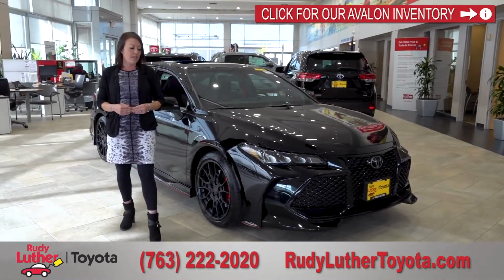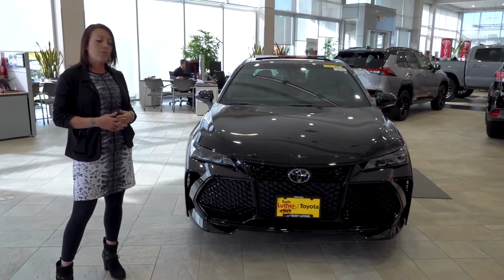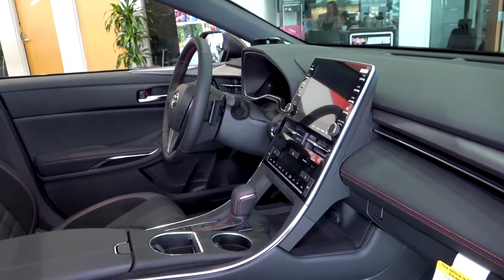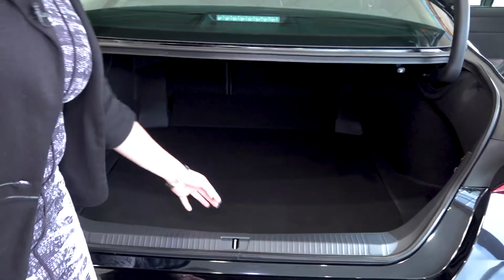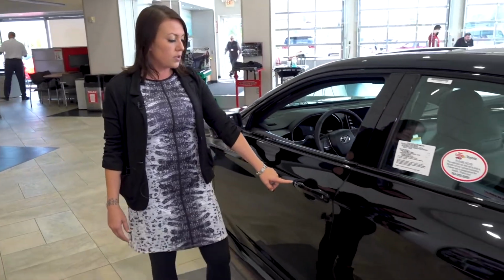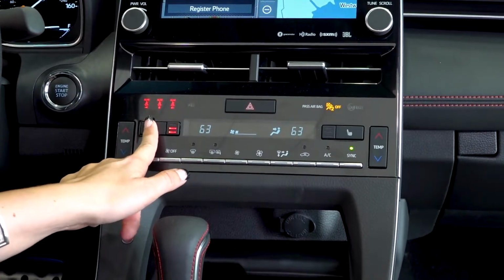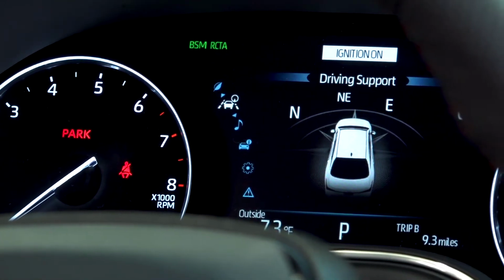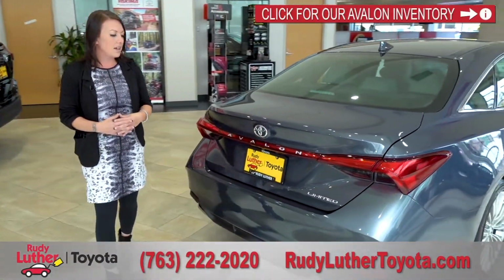The All-New 2020 Toyota Avalon TRD | Minneapolis, Golden Valley, Coon Rapids, MN | Walk Around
This is The All-New 2020 Toyota Avalon TRD Walk Around

Let us help you with the purchase of your New or Used Toyota!  We fully service all Toyota models to make maintenance a breeze.  Call or stop by to get all your questions professionally answered.  We look forward to earning your business.

Toyota Avalon Hybrid Trim Levels
Toyota Avalon Hybrid XLE
Toyota Avalon Hybrid XSE
Toyota Avalon Hybrid Limited

New 2020 Toyota Avalon For Sale in Minneapolis
New 2020 Toyota Avalon For Sale in St Paul
New 2020 Toyota Avalon For Sale in Golden Valley
New 2020 Toyota Avalon For Sale in Burnsville

Toyota Avalon Compared to Honda, Nissan, Hyundai, Kia, Ford, Chevrolet, Dodge, Volkswagen, Chrysler, Subaru.

Serving:
Minneapolis, MN
St Paul, MN
Golden Valley, MN
St Cloud, MN
Duluth, MN
Rochester, MN
Mankato, MN
Red Wing, MN
Bemidji, MN
Bloomington, MN
Roseville, MN
Burnsville, MN
Brooklyn Park, MN
Minnetonka, MN
Brainerd, MN
Maplewood, MN
Lakeville, MN
Shakopee, MN
Hudson, WI
Grand Forks, ND
Fargo, ND
North Dakota
South Dakota
Minnesota
Iowa
Wisconsin